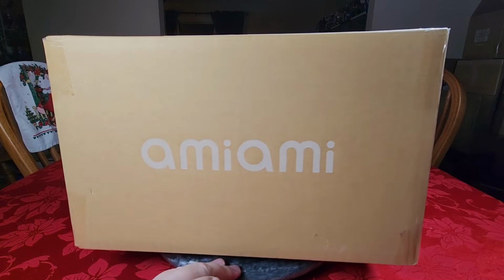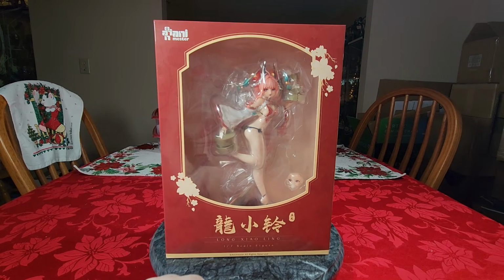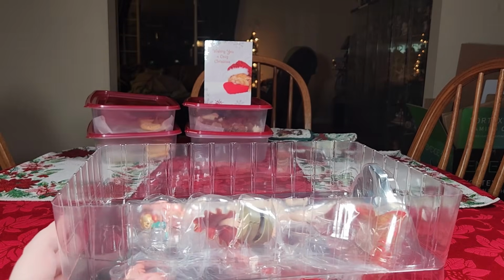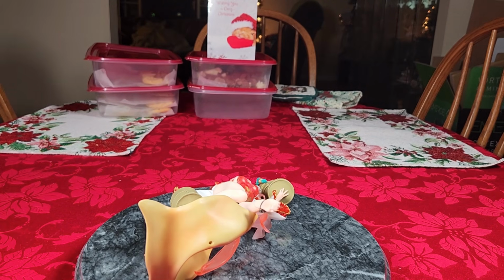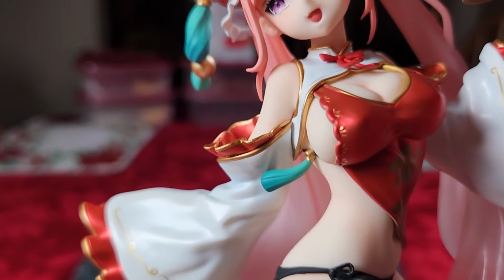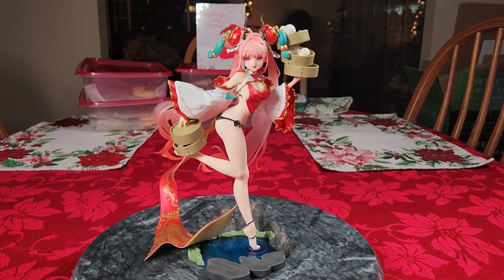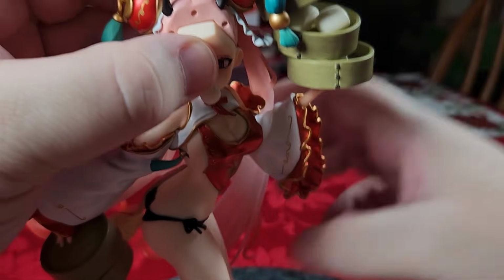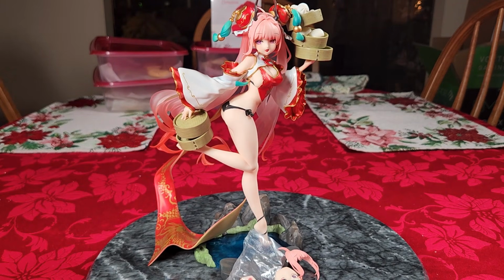Long Xiaoling Figure Unboxing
I was starting to worry this dragon girl wouldn't make it home during the year of the dragon, but Animester pulled it out. Long Xiaoling is quite cute, though her outfit does leave me scratching my head a bit. She's also quite adept at using her feet! This should be my last figure of the year! Thanks for sticking with me!